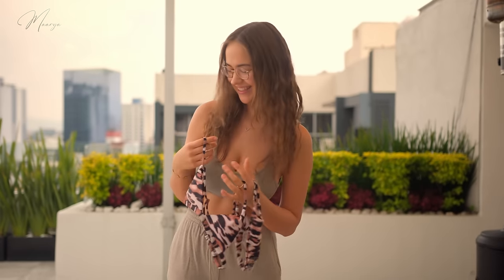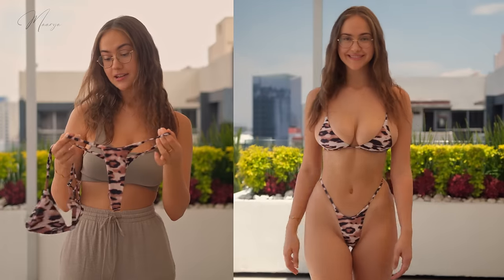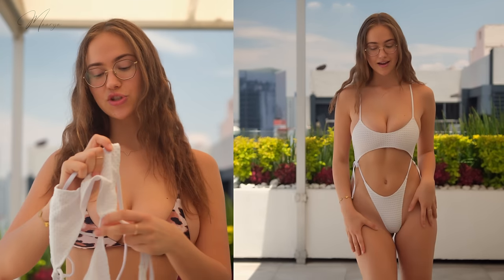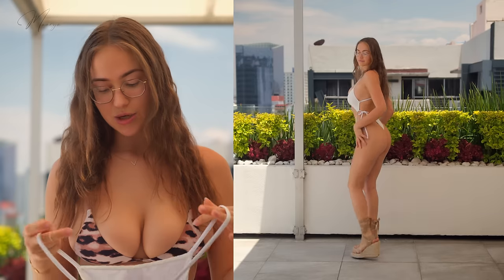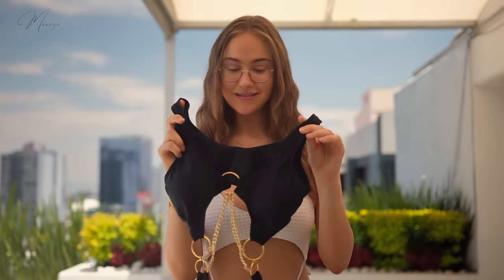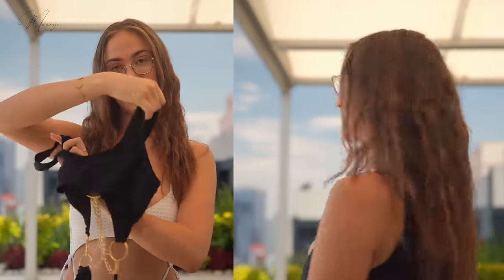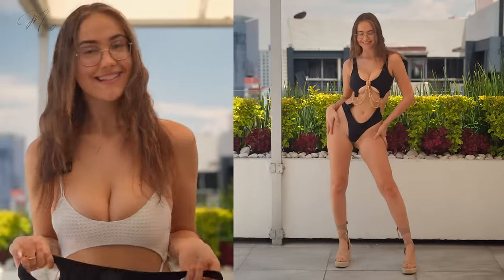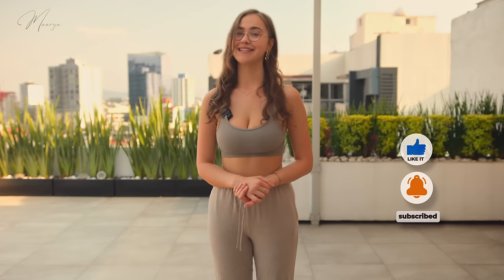Bikini try-on haul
Subtítulos en español disponibles usando la opción CC "SPANISH".

Production & Postproduction:
SUPER DIGITAL Films

Equipment that I use:
Camera - Fujifilm X-H2S (Amazon)
Vlog camera - Sony RX100 VII (Amazon)
Microphone - RØDE Wireles Go II (Amazon)
Tripod - UBeesize 67“ (Amazon)

Commissions may be earned from links above.